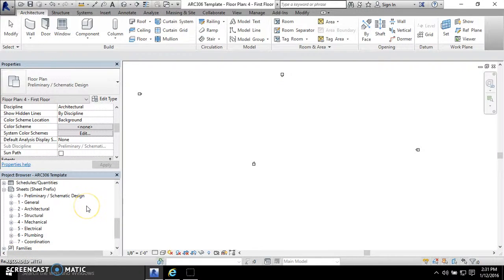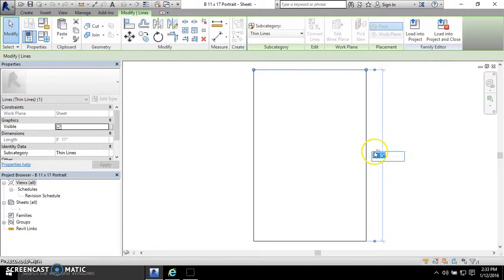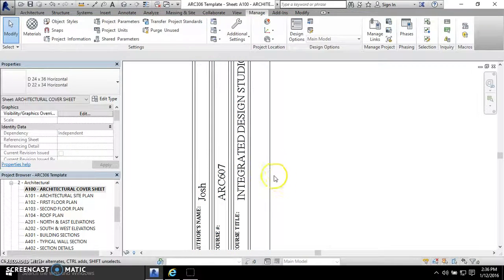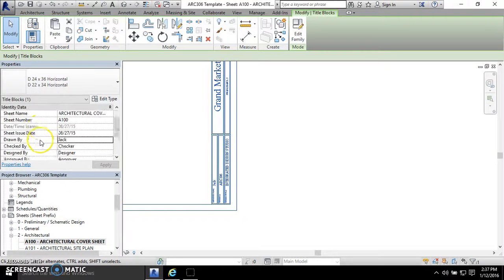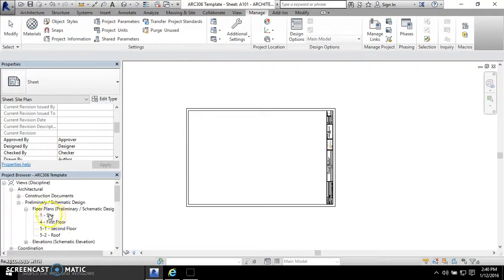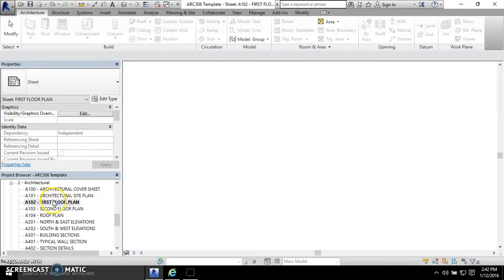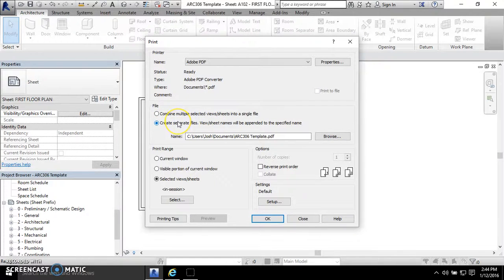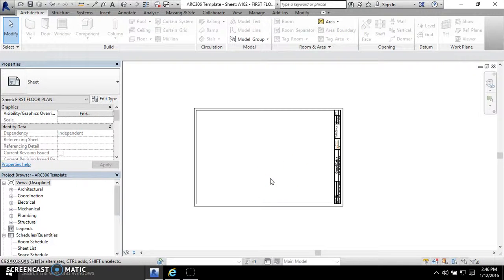Tutorial A.8 - Working with Sheets & Printing